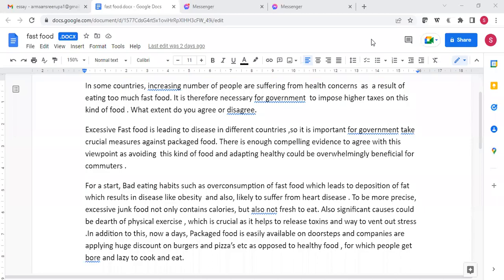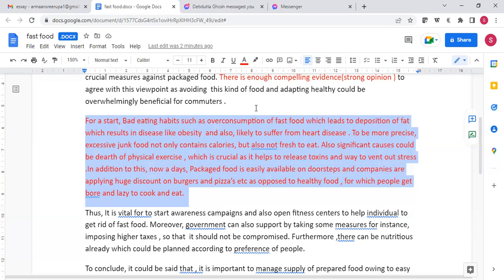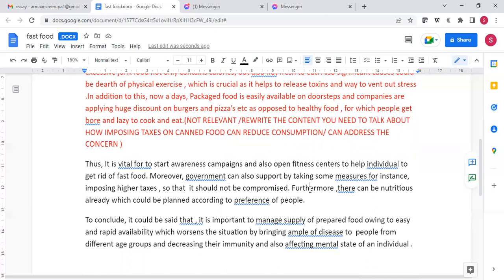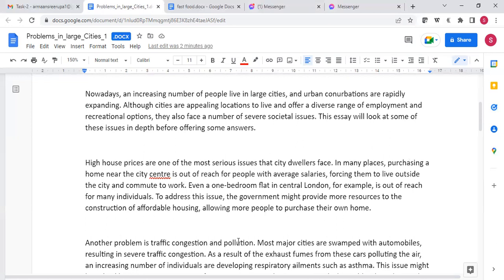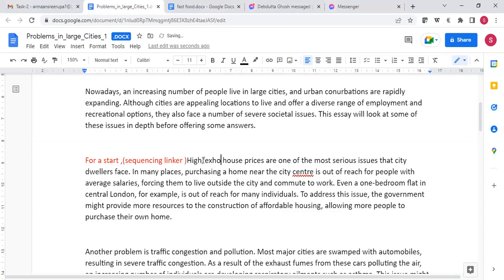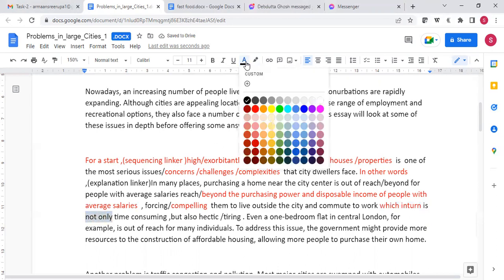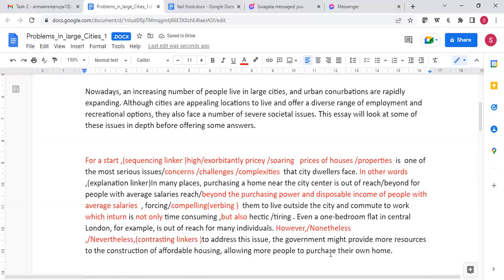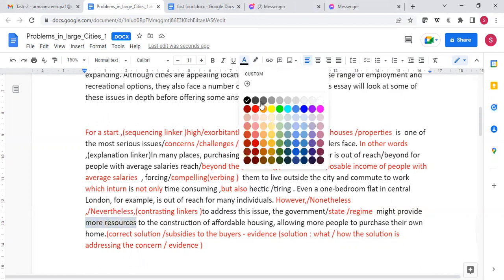IELTS BAND 7+ Writing strategies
Interested to join IELTS sessions
call or drop a text on 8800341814